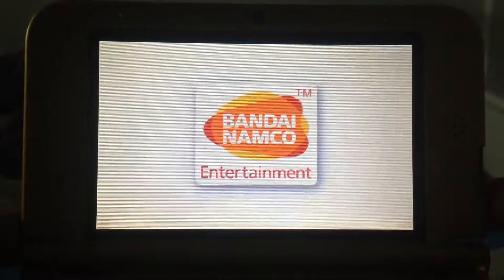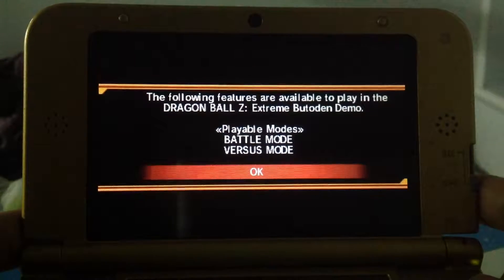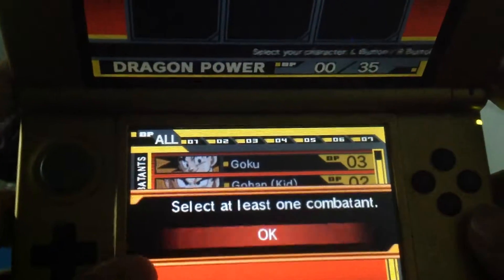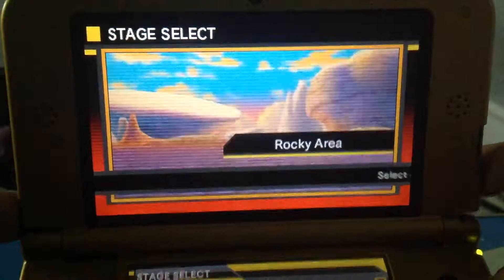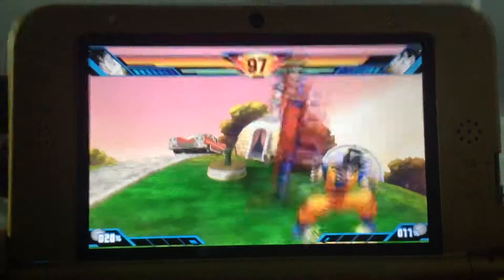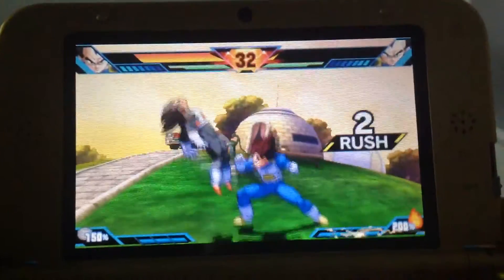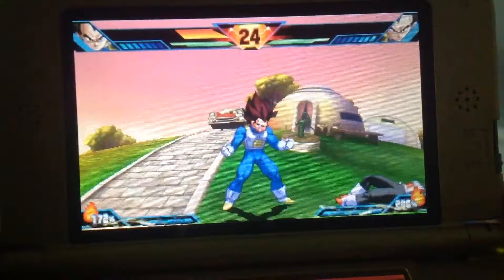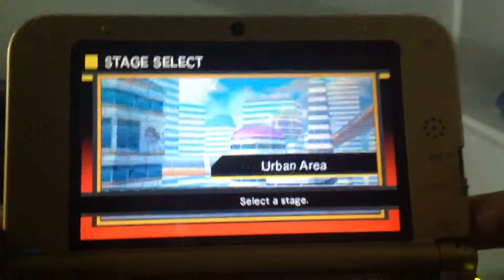Dragonball Z Extreme Butoden Demo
Let's fight!! Do you like Dragonball Z? Do you enjoy someone mashing buttons trying to win a fighting game? Then this video is for you!!
In all seriousness, hope you enjoy this video!!